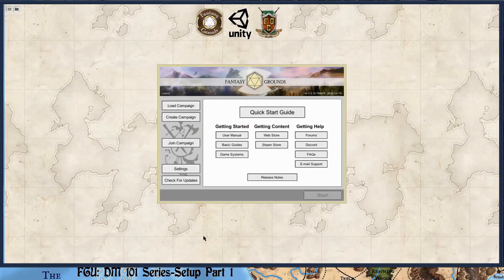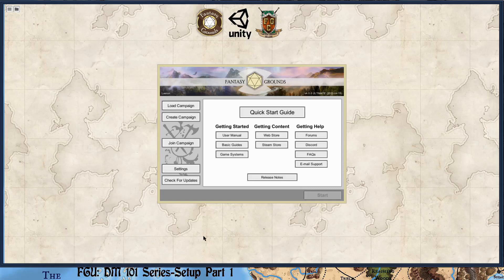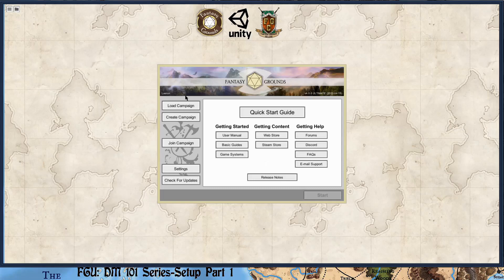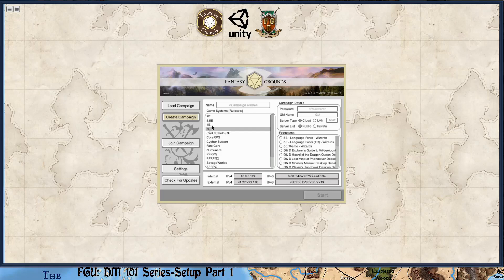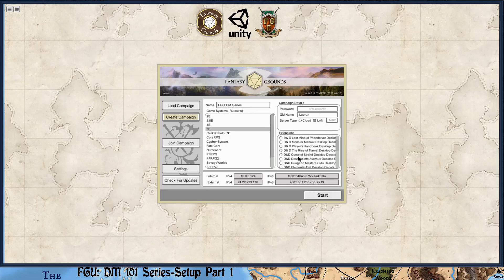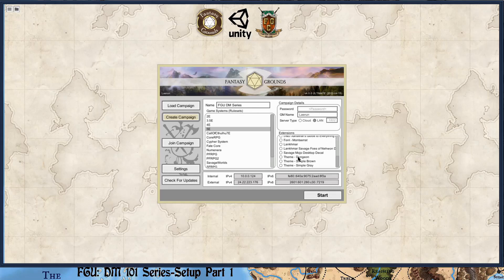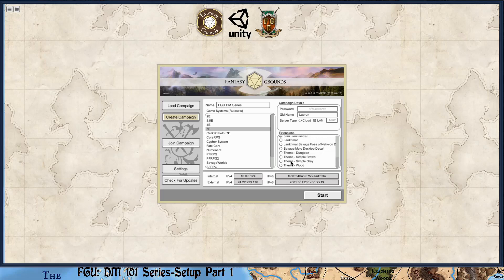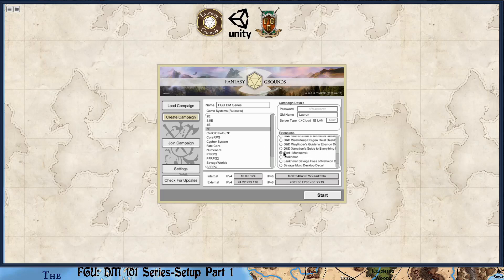FGC presents: Fantasy Grounds Unity Beta DM Series: DM Setup Part 1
Founder Laerun has created this Fantasy Grounds Unity Beta DM series, which includes multiple parts, to keep the file length down. He is using the D&D5e Starter set, "Lost Mine of Phandelver" to show how to set up your campaign. In this part we deal with the Setup and creating a new campaign, and signing into your table.